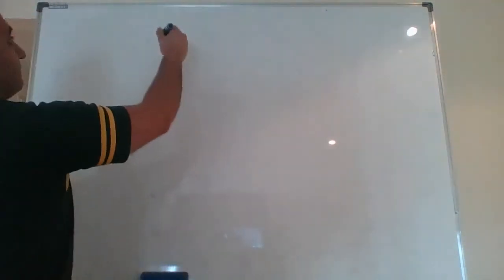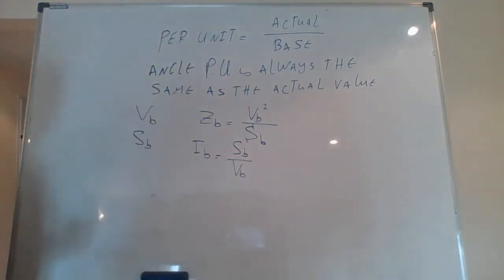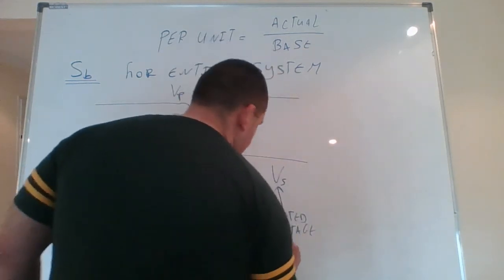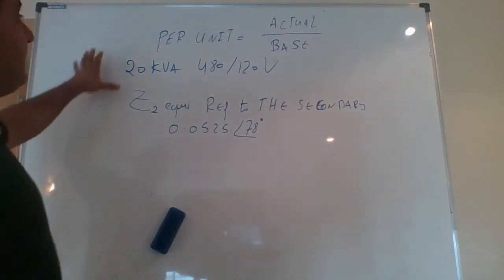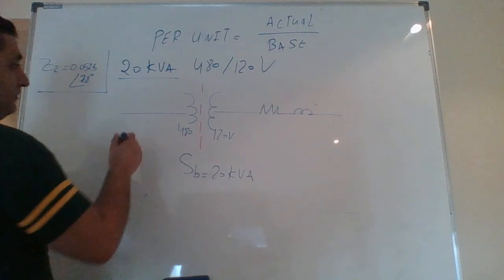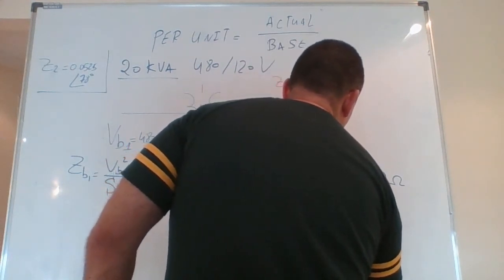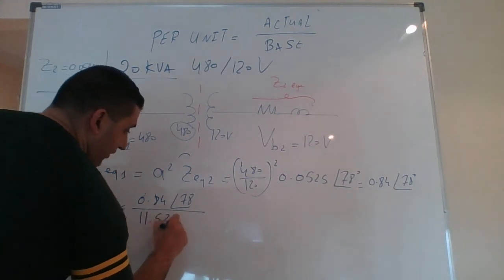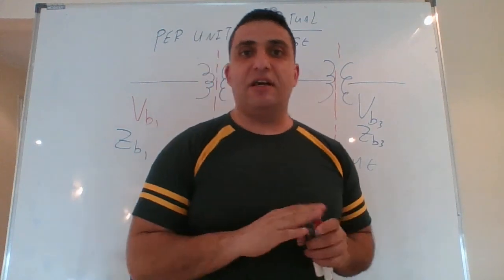Per Unit System for Single Phase transformer By Dr Mohamad Nassereddine